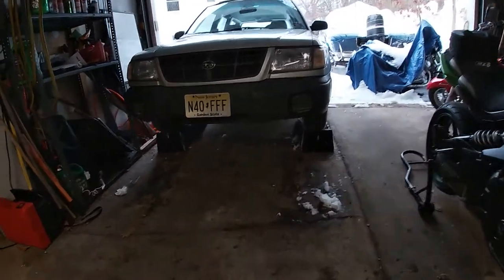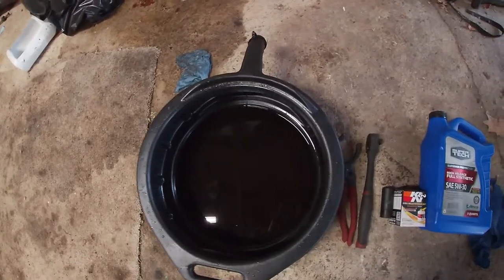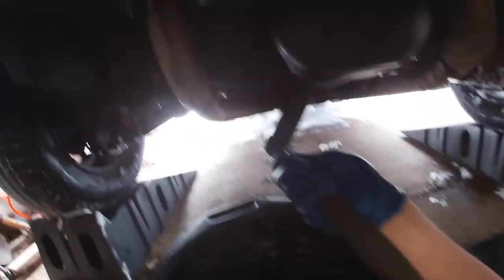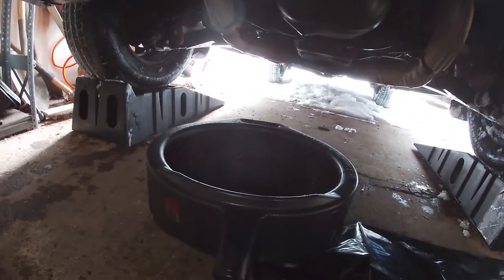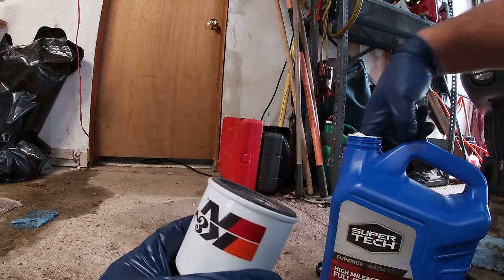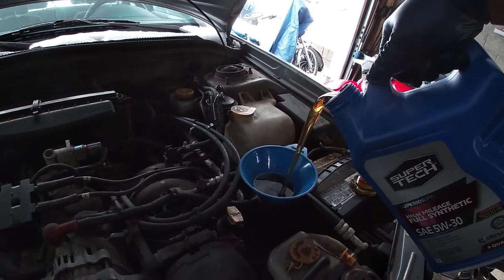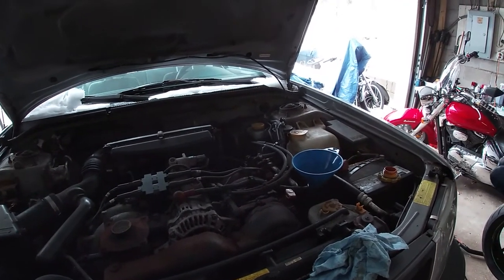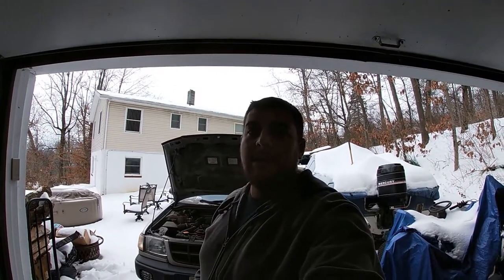Subaru Forester Oil Change - Quick and EASY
It's getting cold out, so it was time for me to switch to a lower weight oil and I was almost at 3,000 miles since the last oil change. This process shows you how to change the oil in your Subaru Forester 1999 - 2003. Although this process is mostly for this particular generation Subaru Forester 2.5L, the process is pretty much the same for nearly all Subaru's of this year range.

Below are parts that I used:

Oil Filter:

Oil Capacity: - Double check for your specific model.
Manual Transmission: 4.2 quarts
Automatic Transmission: 4.4 quarts